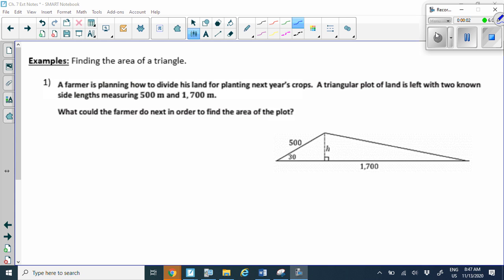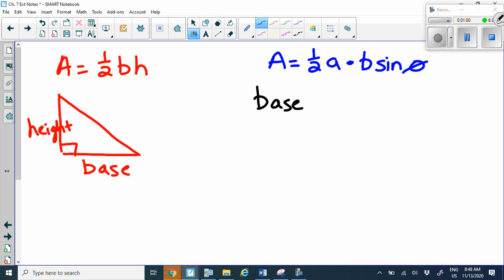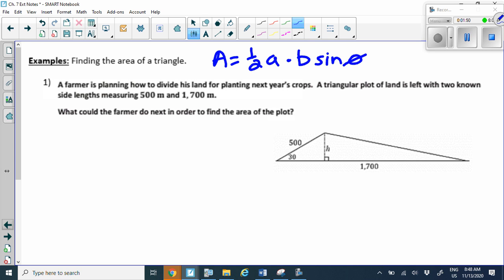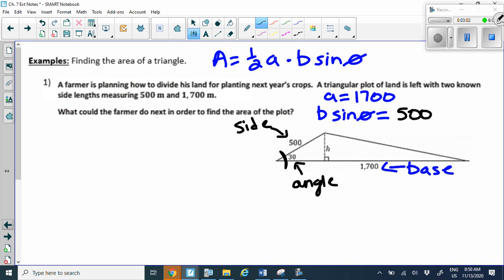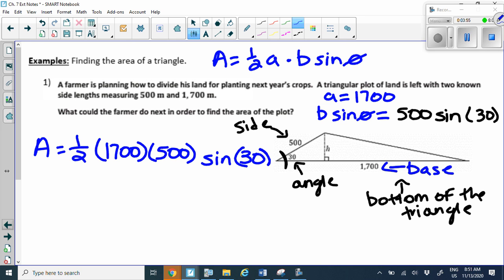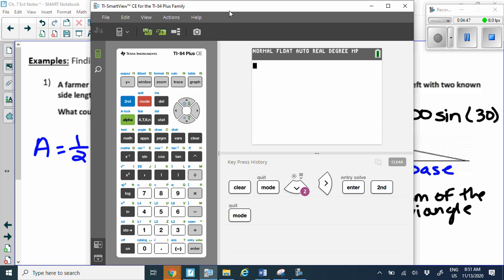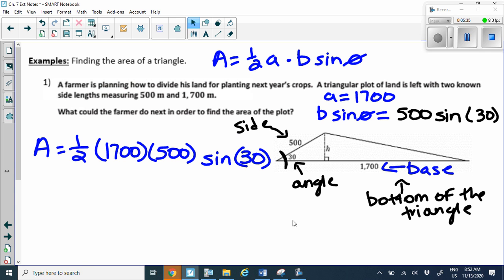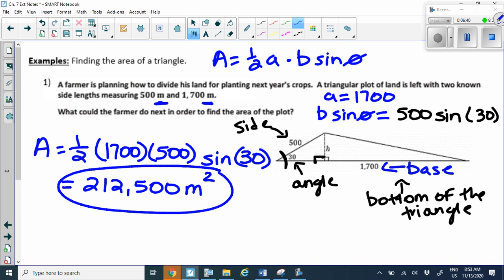Geometry: Chapter 7 Extension Part 1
Finding the area of a triangle using trig.